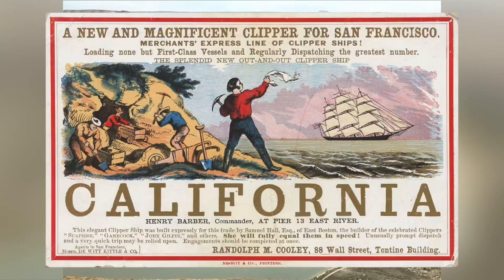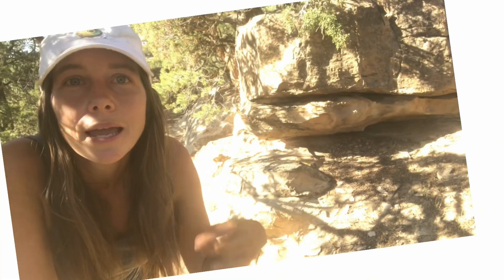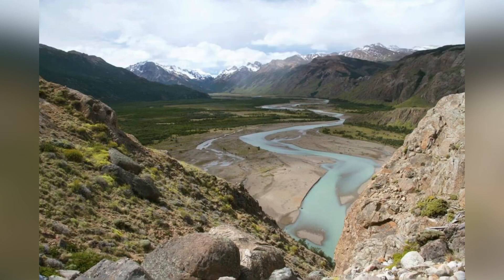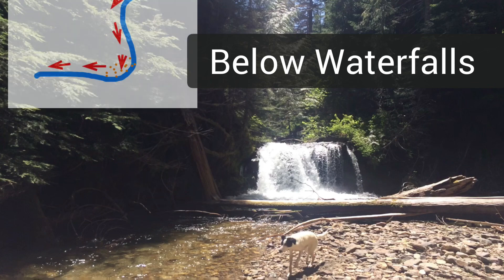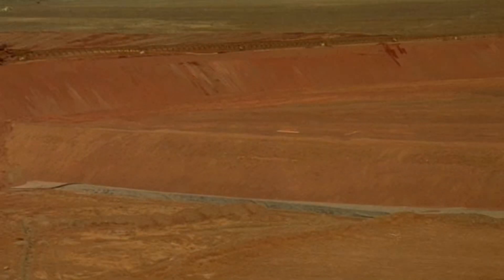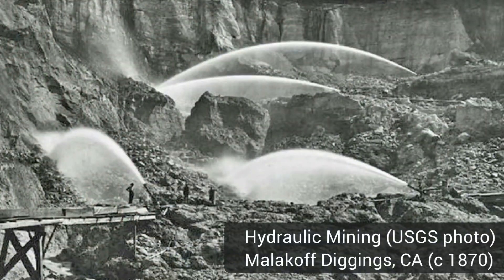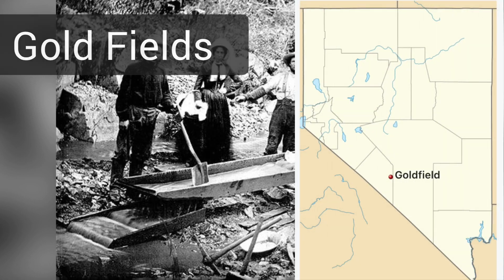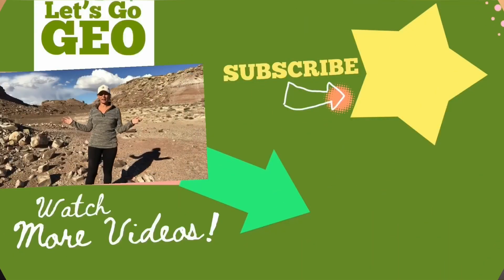Where to Find GOLD in Rivers & Streams! 6 Best Places to Look & Gold Pan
Learn Geology at @LetsGoGeo